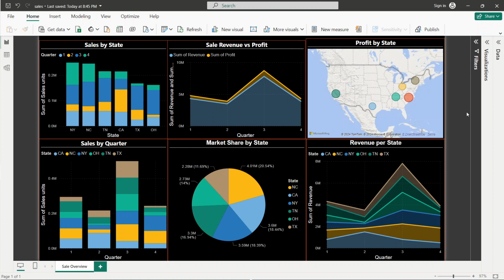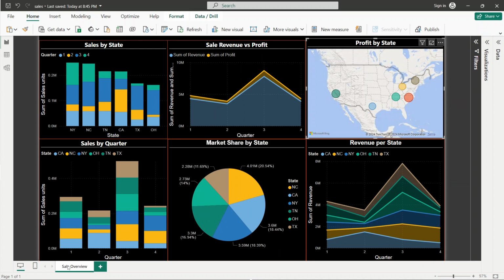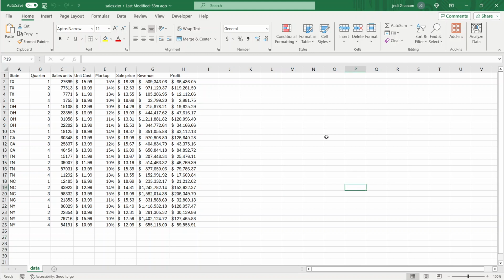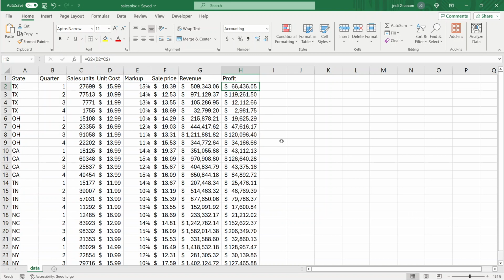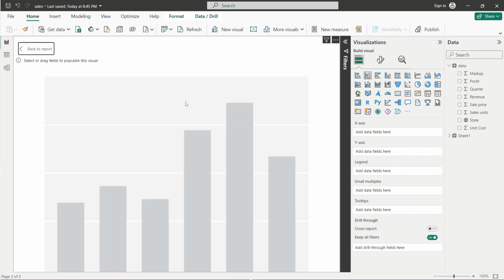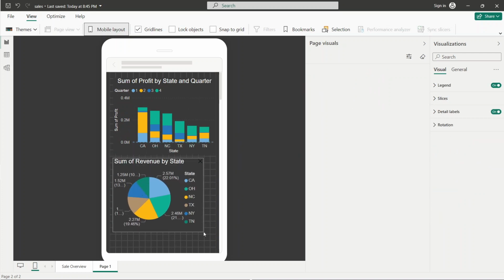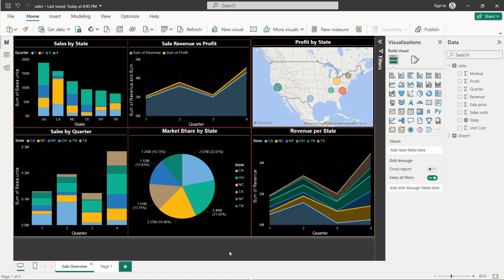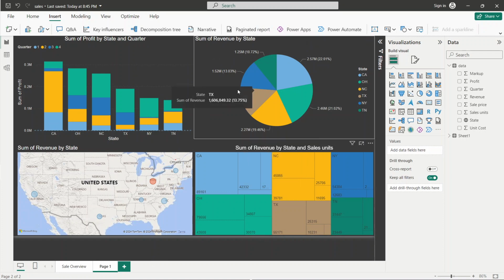Introduction to Microsoft Power BI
Learn Microsoft Power BI to build business intelligence visualization dashboard and reports